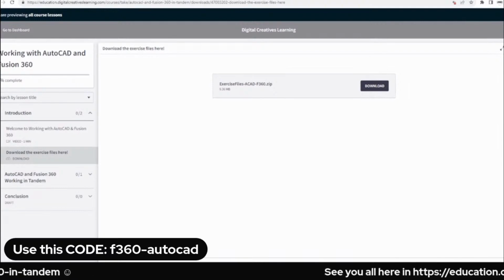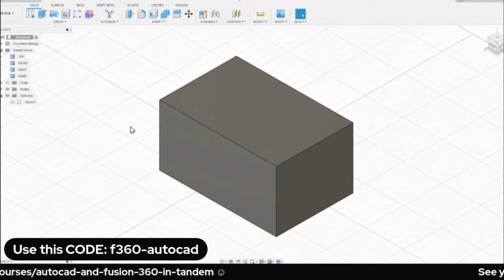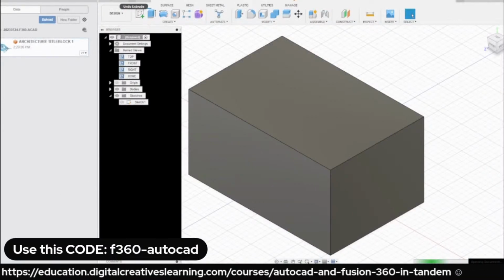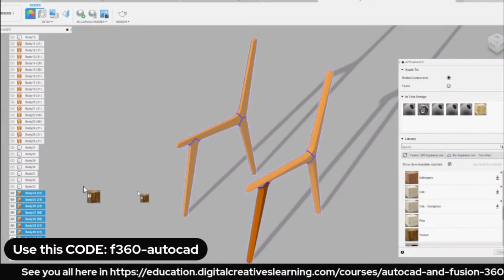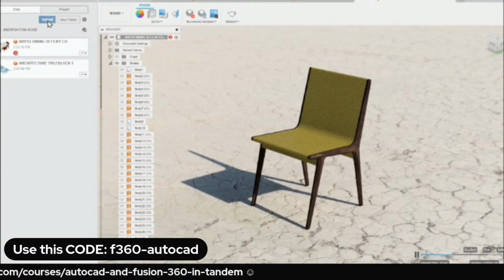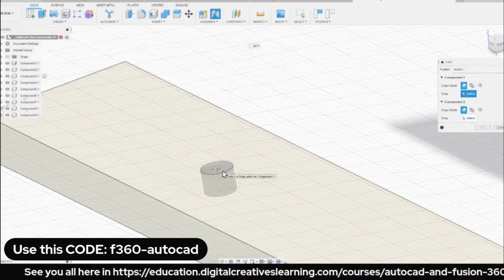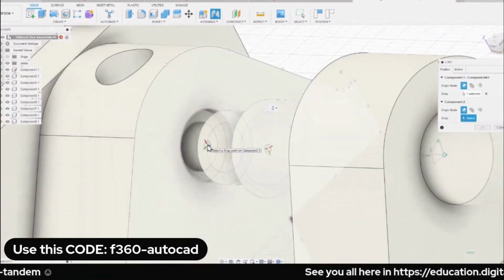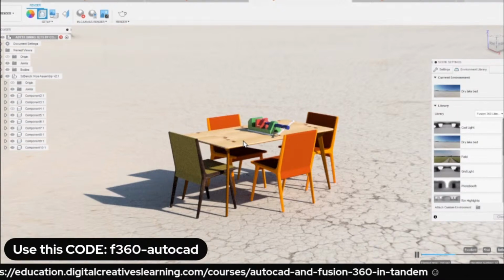Working with AutoCAD & Fusion 360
Learn how to fully utilize AutoCAD together with Fusion 360!

If you come from an AutoCAD background, this livestream will orient you in Fusion 360’s workspaces and new modeling paradigms to accelerate your design workflows.

What is Fusion 360?
Fusion 360 is a cloud-based 3D modeling, CAD, CAM, and PCB software platform for product design and manufacturing. Design and engineer products to ensure aesthetics, form, fit, and function.